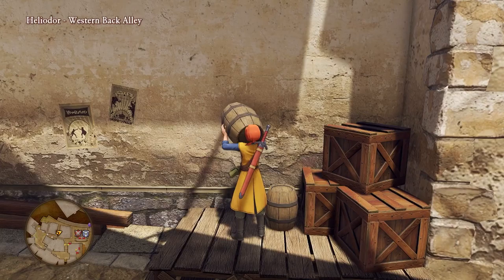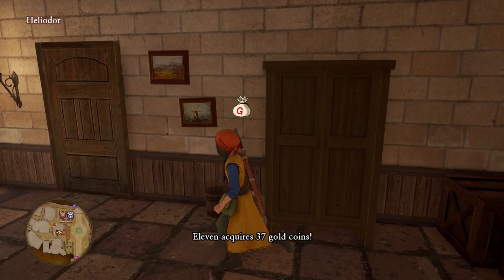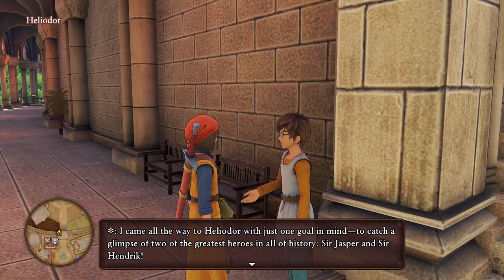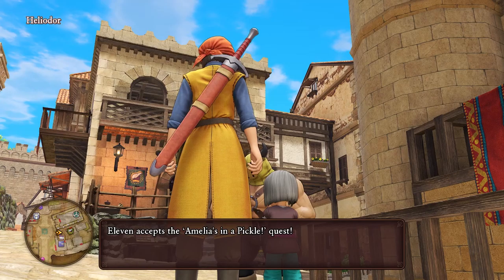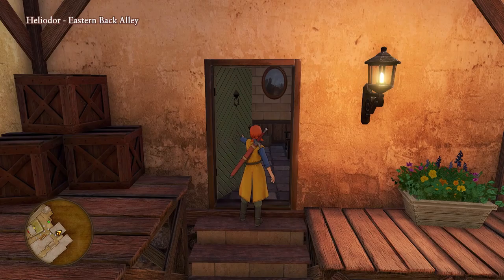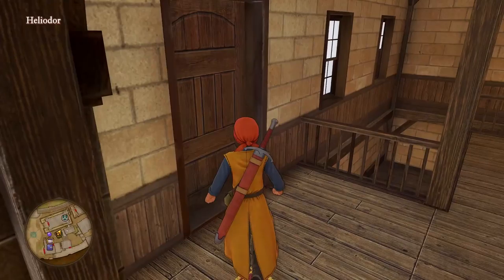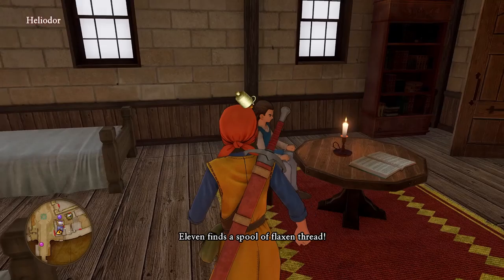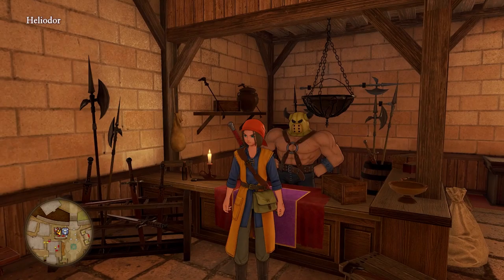[4] EXPLORING Heliodor | DRAGON QUEST XI S - Definitive Edition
Looking through the kingdom of Heliodor, doing some of the side quests and gathering collectibles.